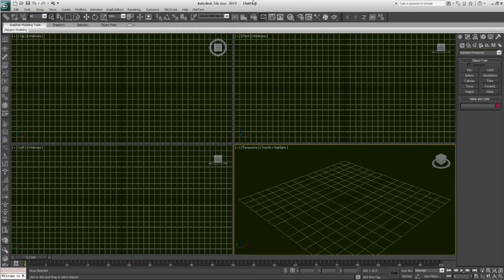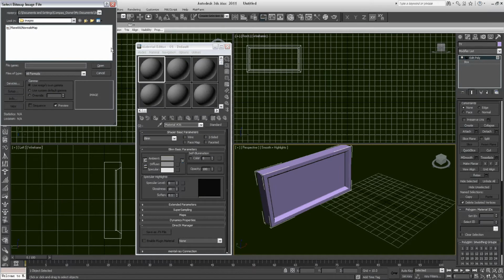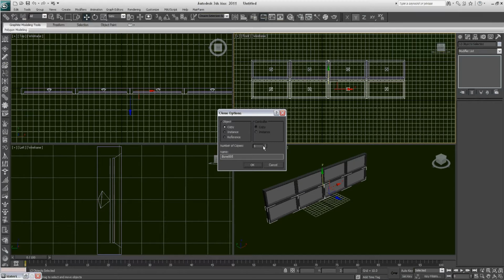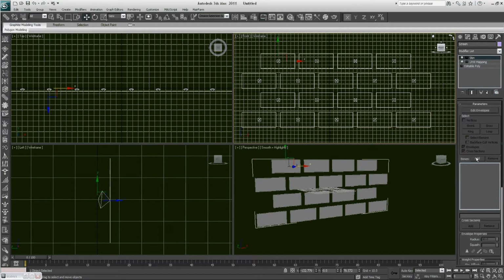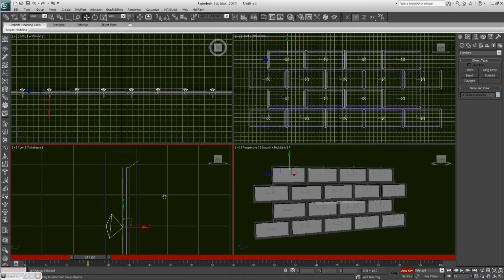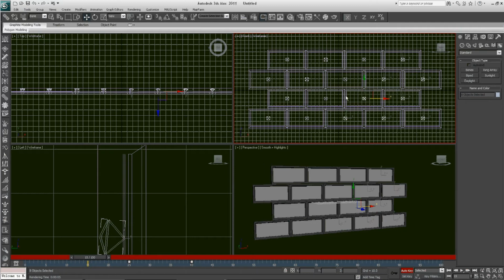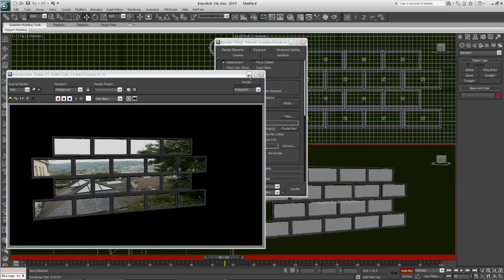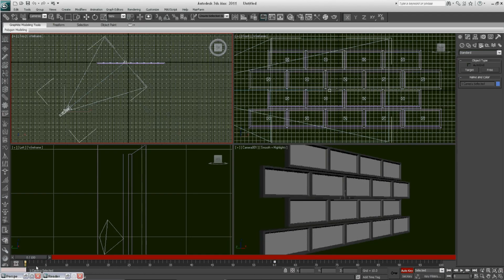3DS Max tutorial: How I did my Multiscreen Wipeshot effect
-]. I made a 3ds Max tutorial cause a lot of people wondered how did I do one of my shots in Pulsariffic Current Video and a lot said it was there favourite shot so I decided to show you guys, It's tutorials that made me who I am so I thought I'd show you how I made something.

Recorded with Camstudio